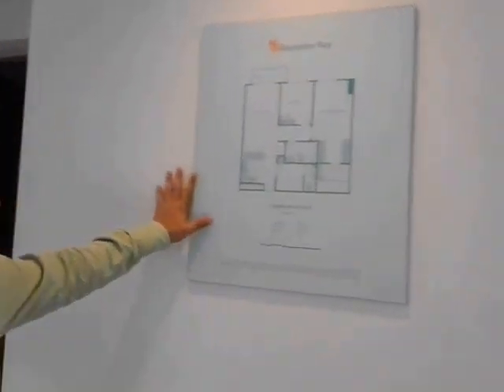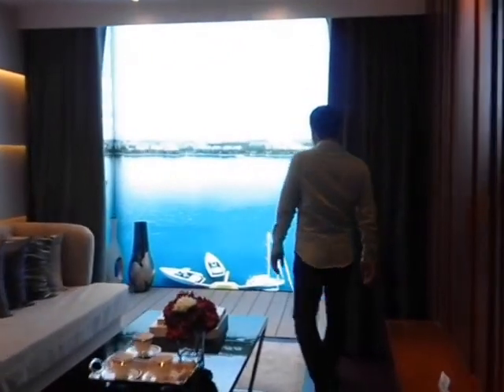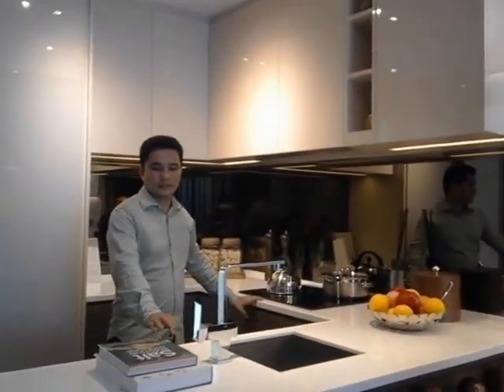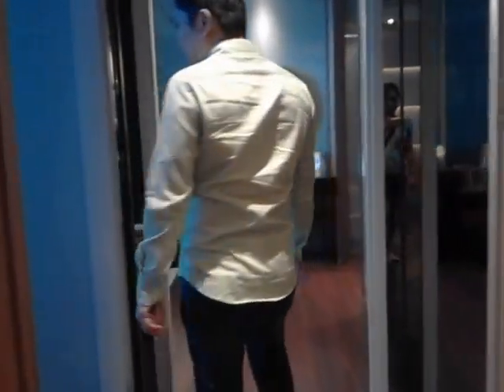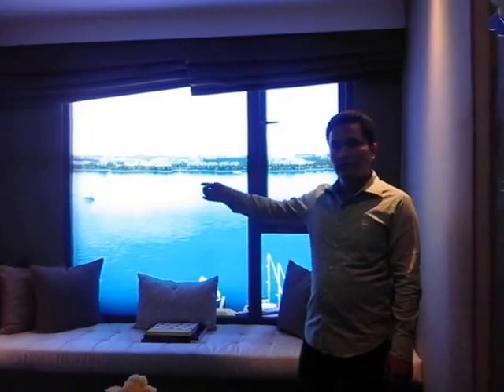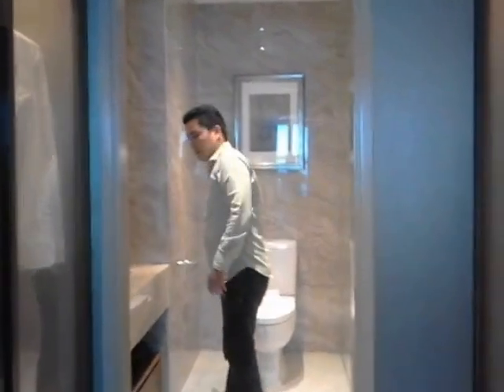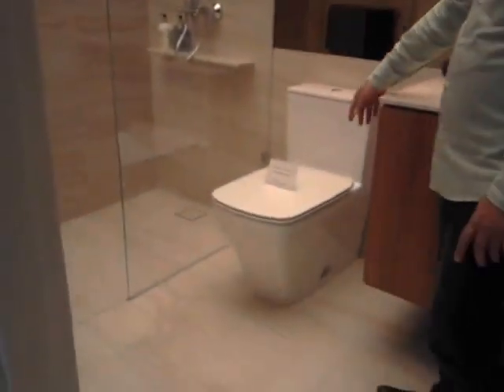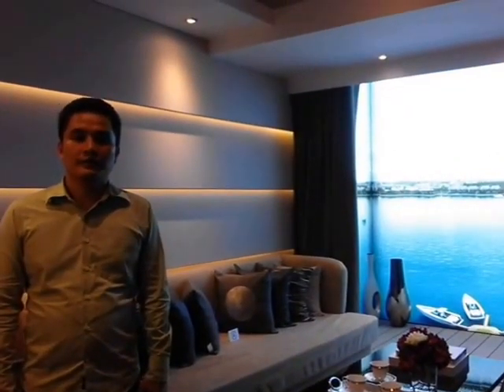2 bedroom deluxe unit at Tower 1 Mandani Bay Suites